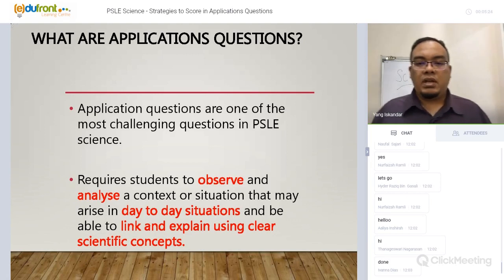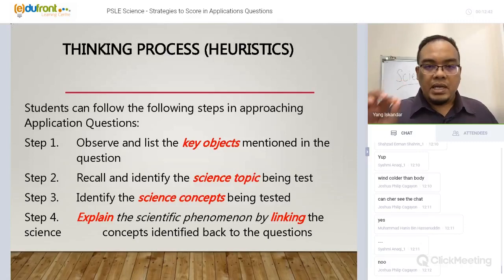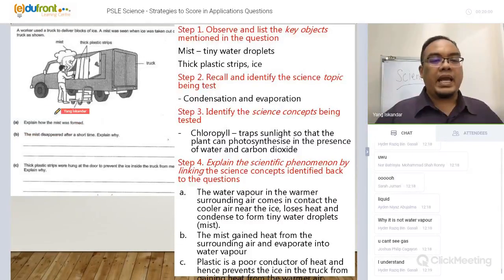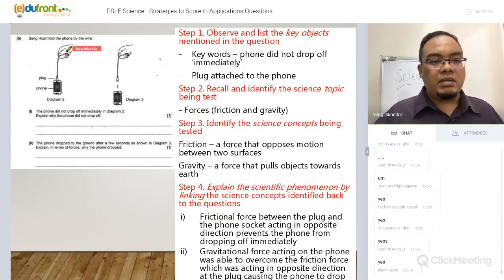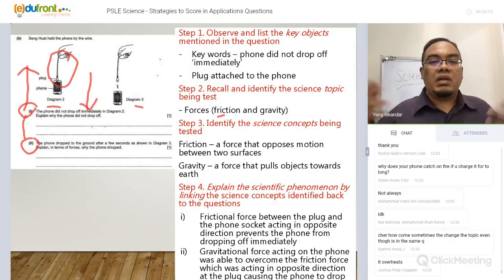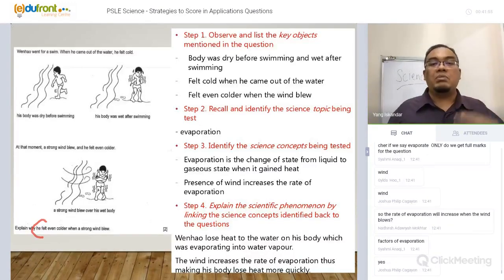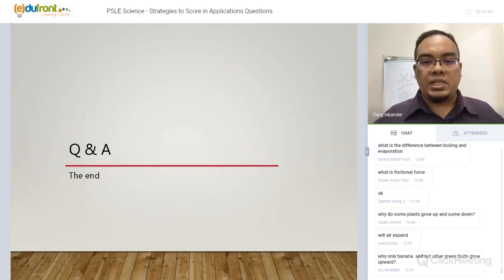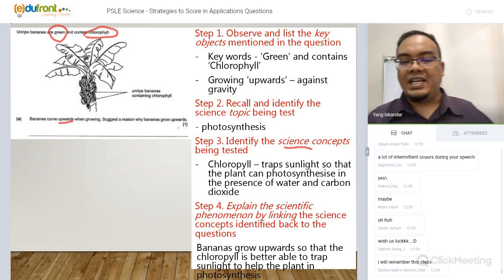Science Answering Techniques - Application Questions from 2018 PSLE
In this video Mr Yang, will share strategies on how to answer Application-Type Questions from PSLE Science. Questions taken from 2018 and past PSLE questions.